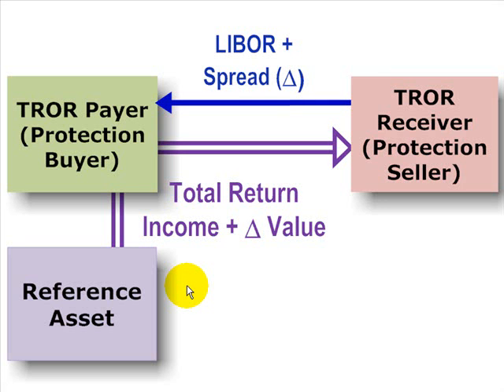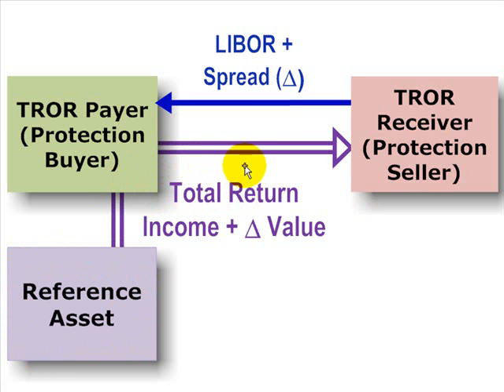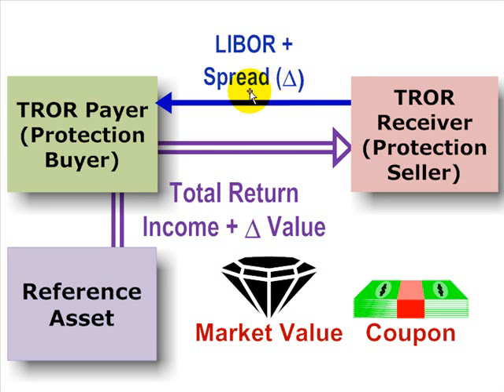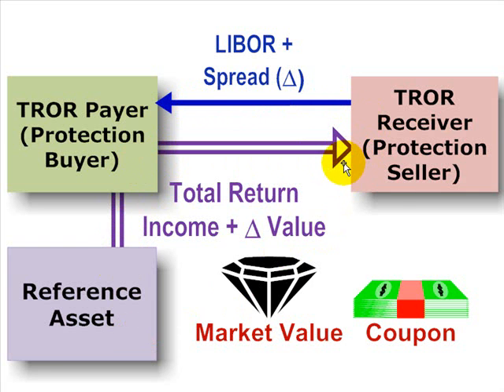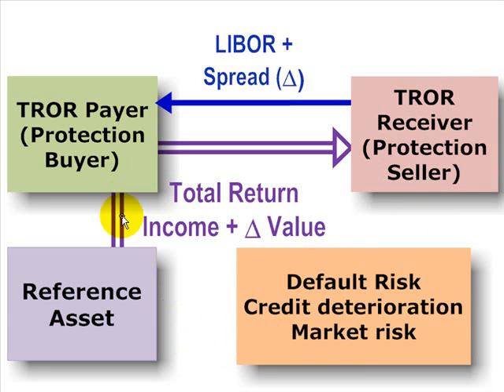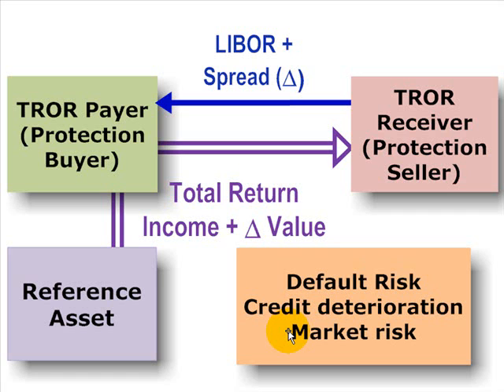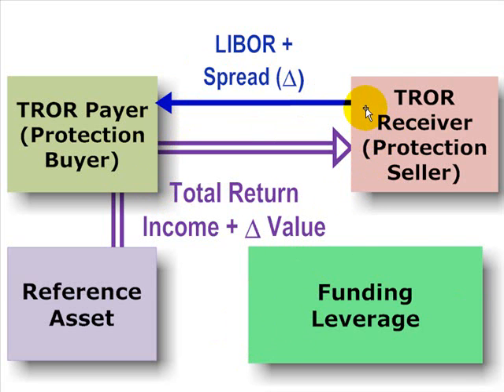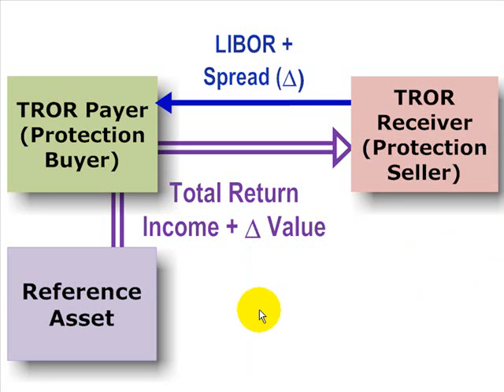Total rate of return (TROR) swap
Like a credit default swap (CDS), a TROR transfers default risk. But unlike a credit default swap, a TROR also transfers credit deterioration risk (downgrade) and market risk (aka, price risk; interest rate change). The TROR receiver is synthetically long the reference, the payer is synthetically short the reference. The key advantage to the payer is a lack of funding cost (to buy the reference requires funding) which allows for leverage.